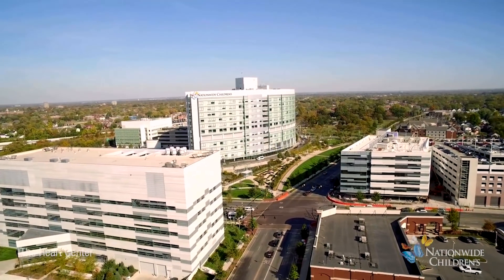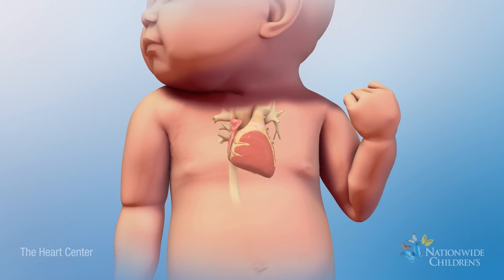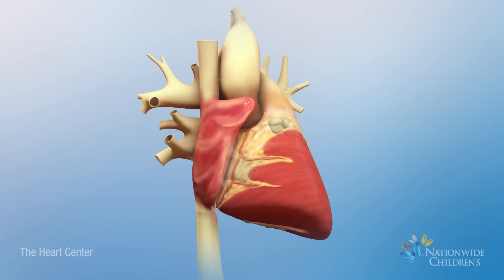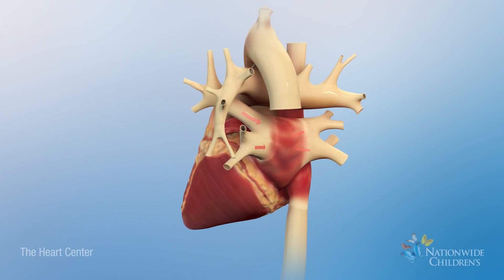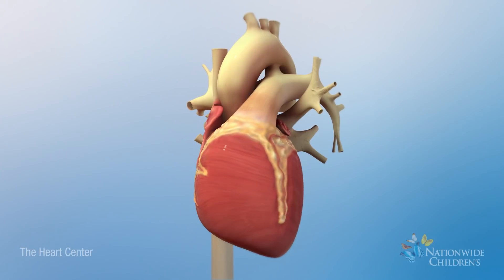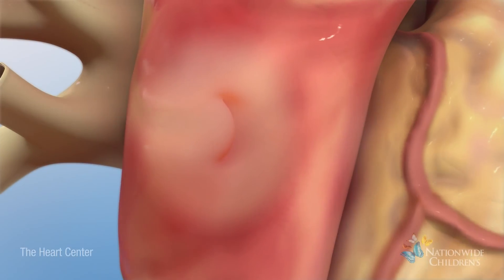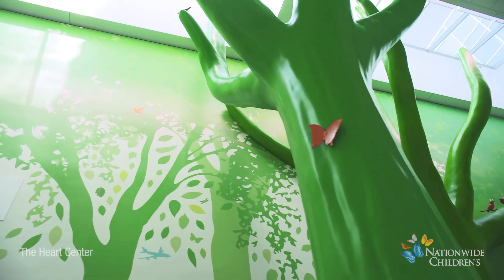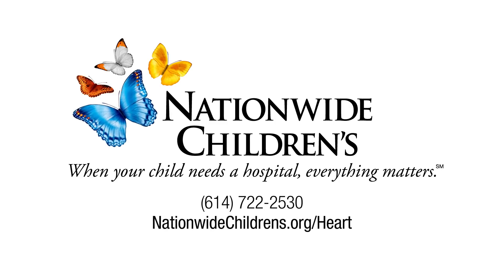Beating Heart Animation: How a Normal Heart Works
The Heart Center at Nationwide Children's Hospital is dedicated to the education of patients and families who require cardiac care. Learning how an anatomically sound or normal heart works can help families understand the more uncommon heart diagnoses children may have.